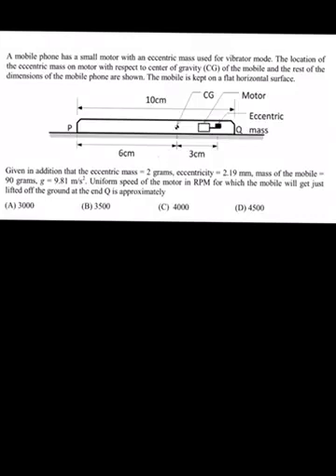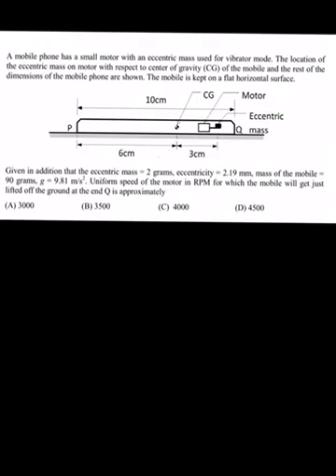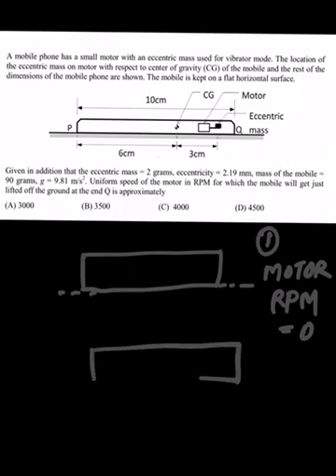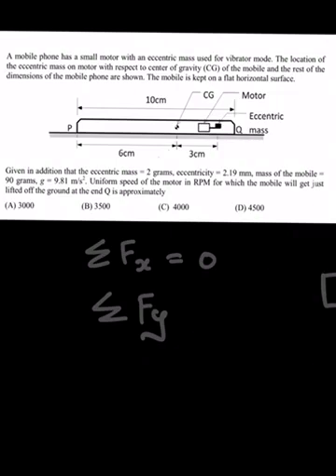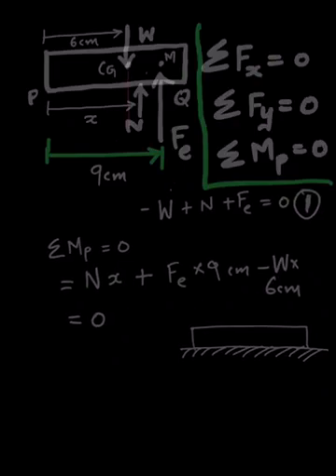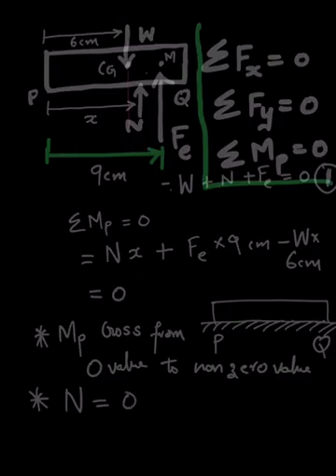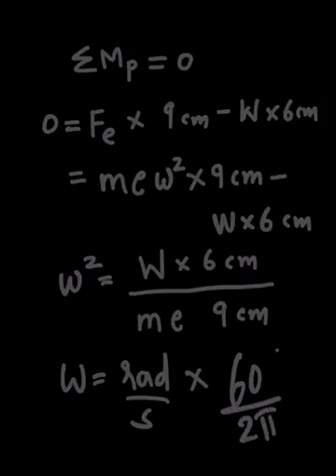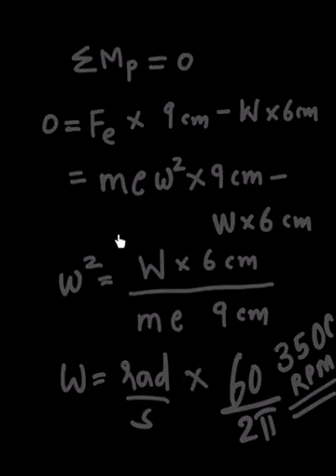GATE Mechanical 2016 : Solved Example : Mechanics of a Mobile Phone in vibrator mode